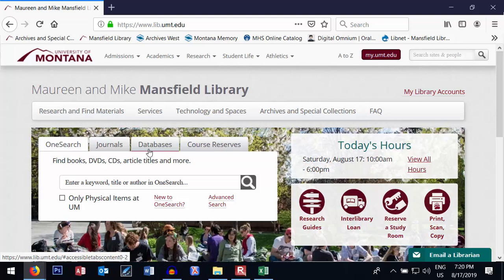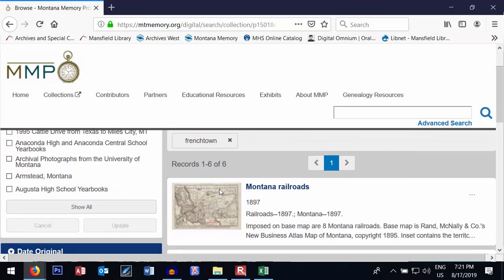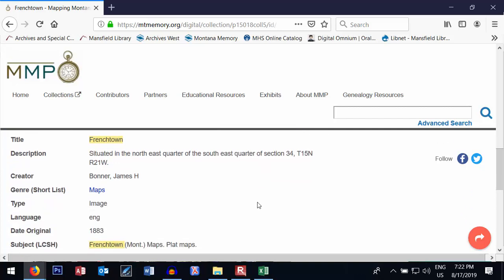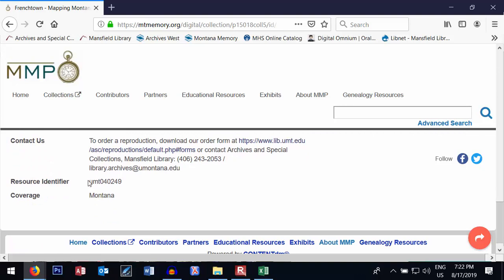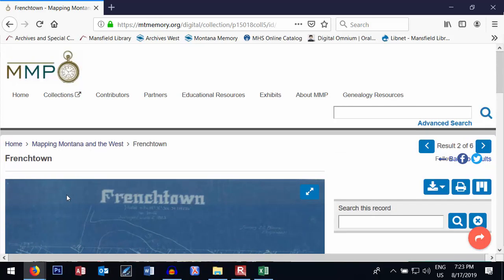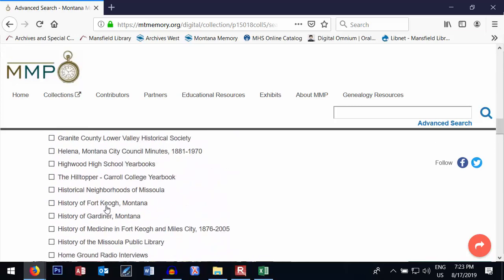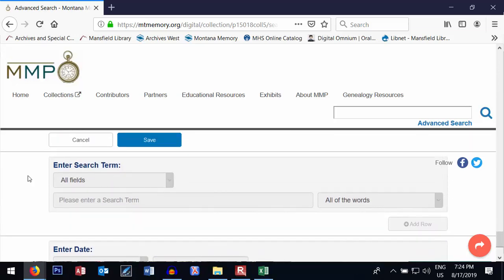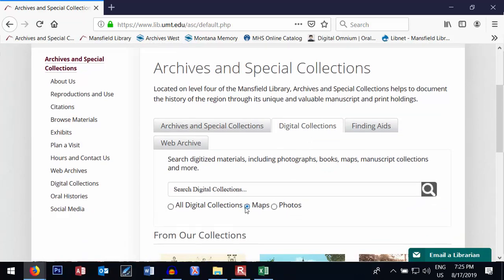Find Maps on MMP